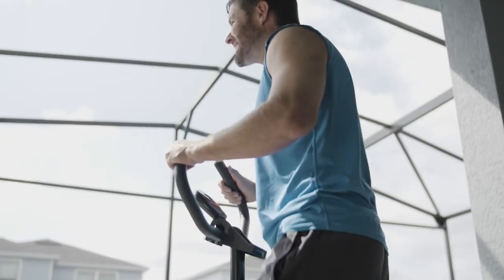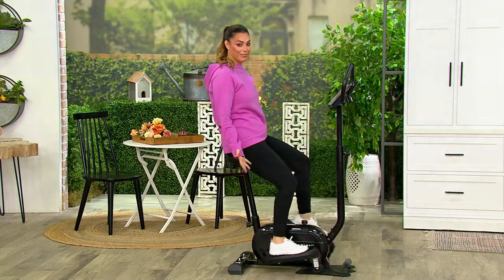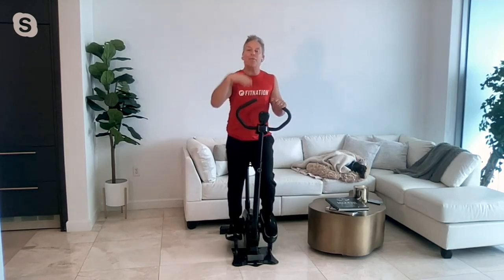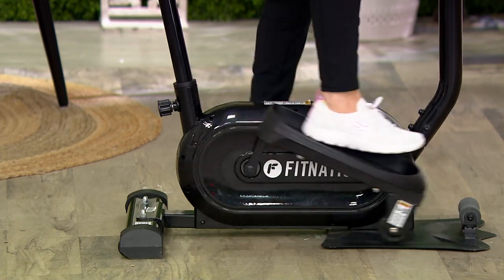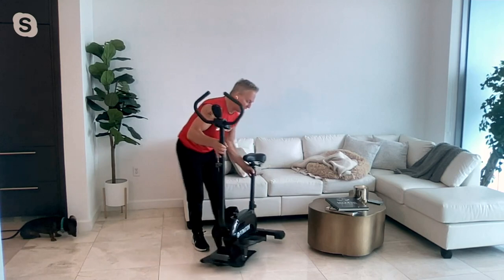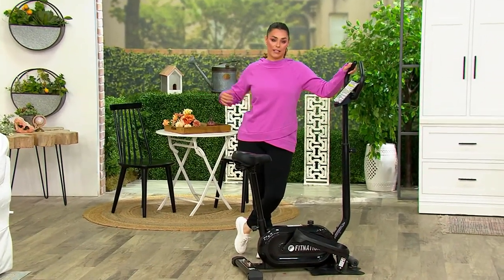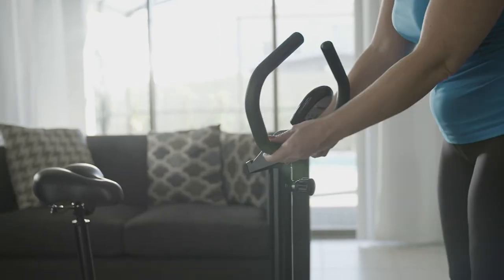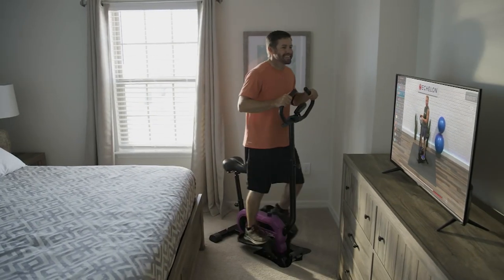FITNATION Seated/Standing Compact Elliptical on QVC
Take a seat or step it up -- this compact 2-in-1 elliptical makes a versatile addition to your workout routine. From FITNATION.